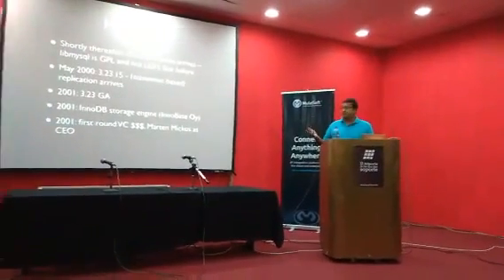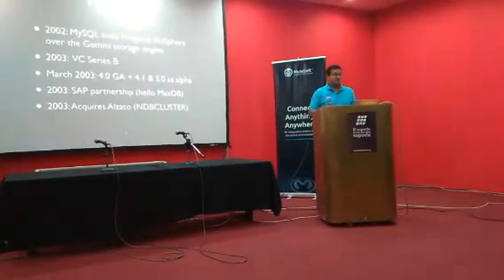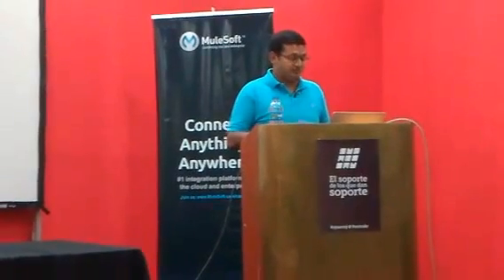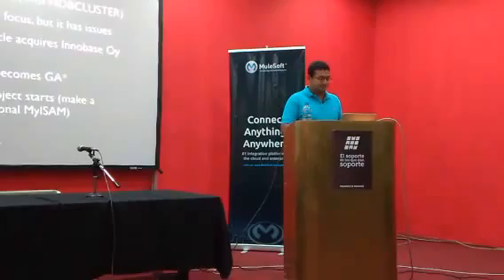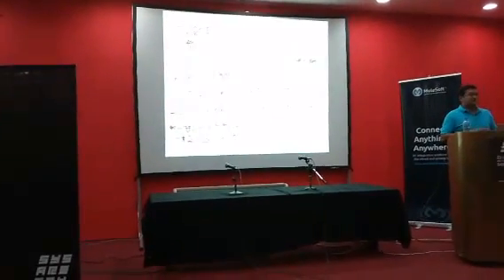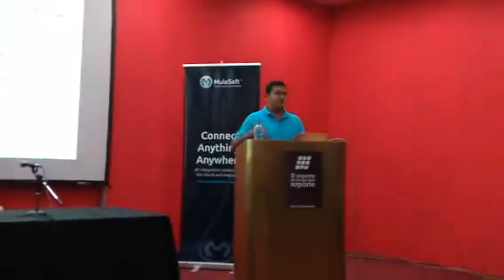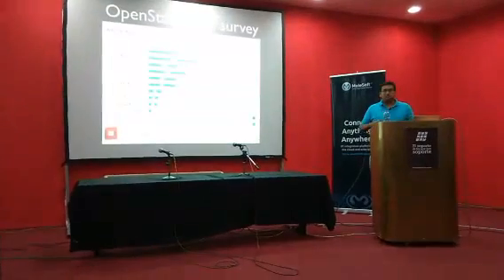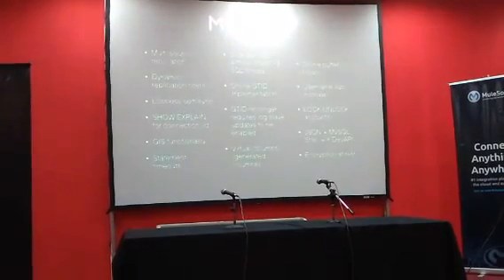Nerddearla - Container Migration Tool